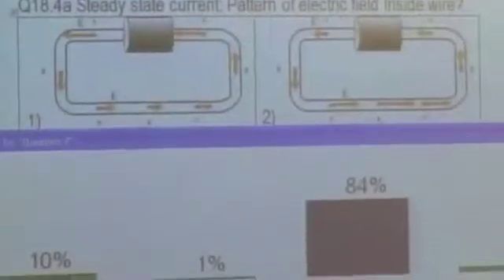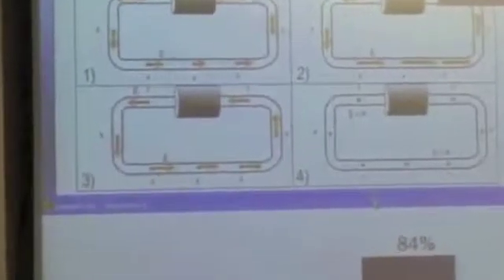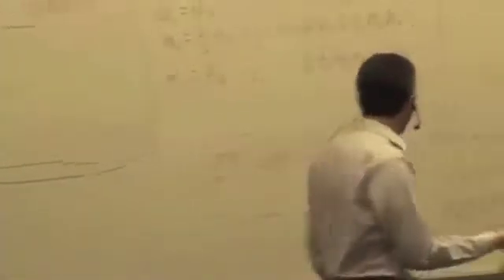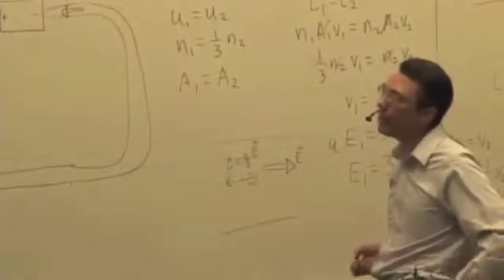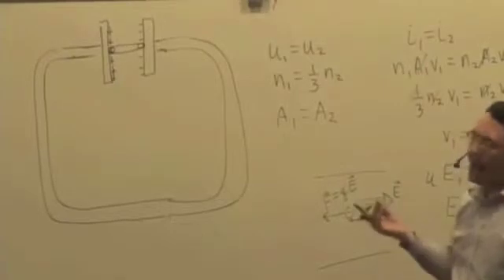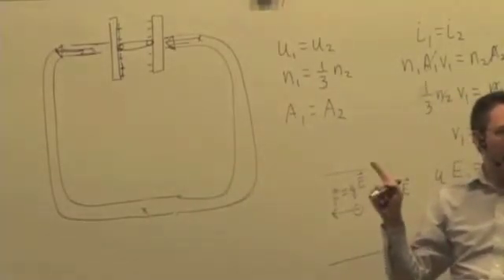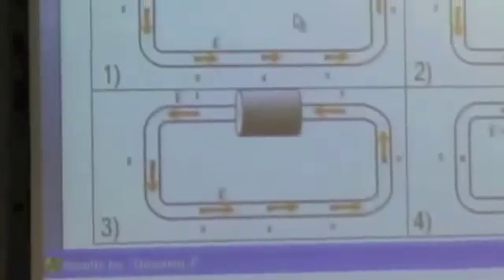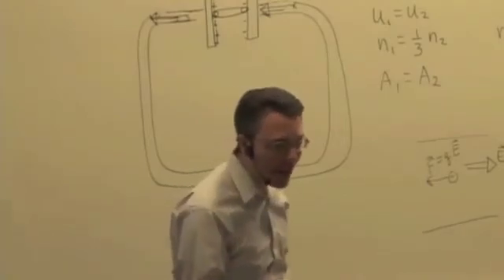M & I II: Current in Circuits Video 2 Part 7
Current, Electric Field, and Drift Velocity: Q&A